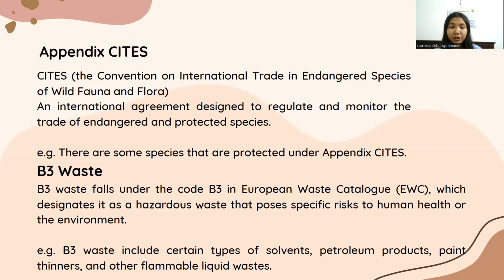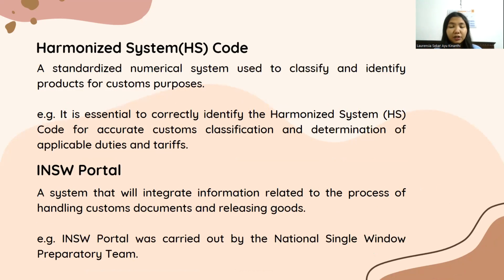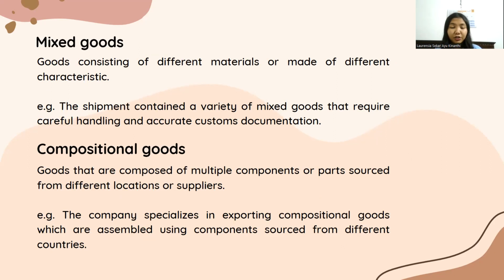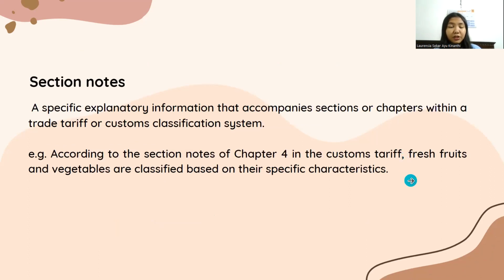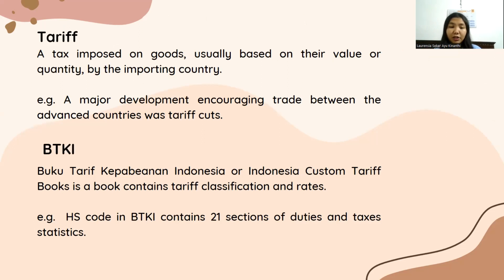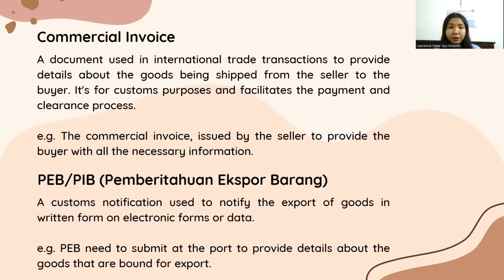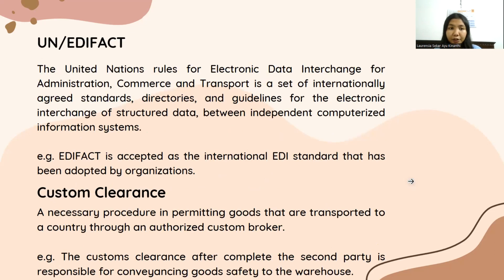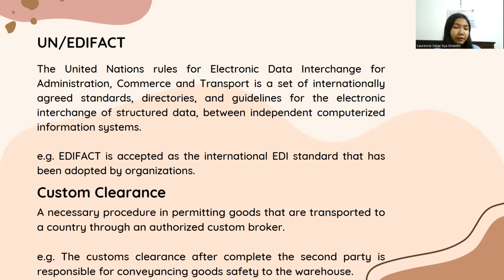Laurensia Sekar Ayu Kinanthi_3C_Exporting and Importing Goods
Lecture : Dr.Hiqma Nur Agustina , SS , M.Si , M.Hum .

Name : Laurensia Sekar Ayu Kinanthi

This video is about Exporting and Importing Goods, especially on the terms in the export or import of goods and the example of how we use them in a sentence.